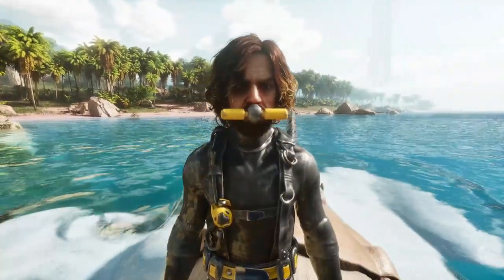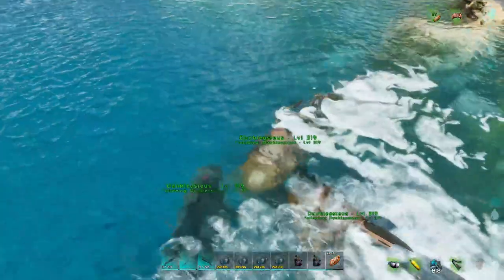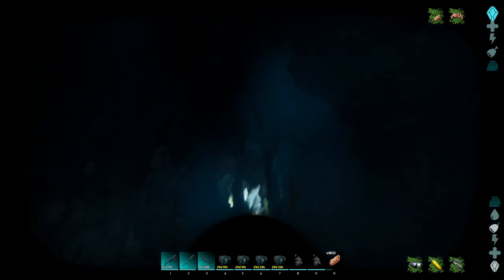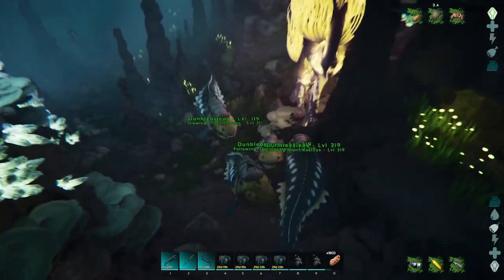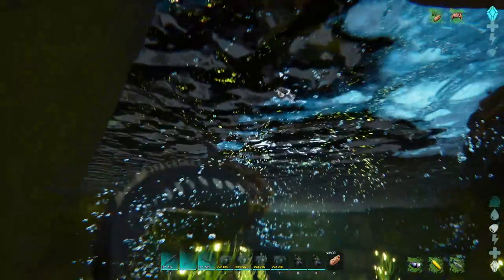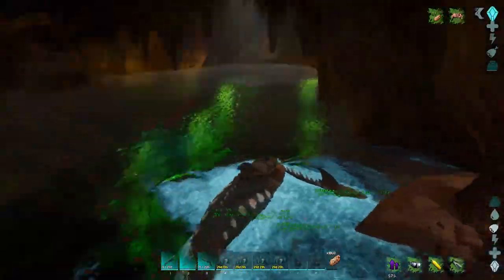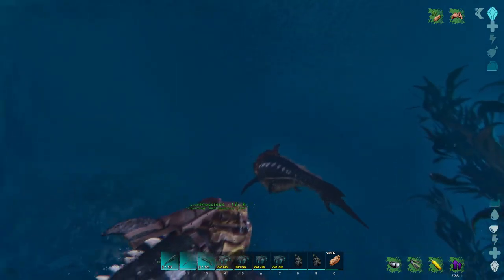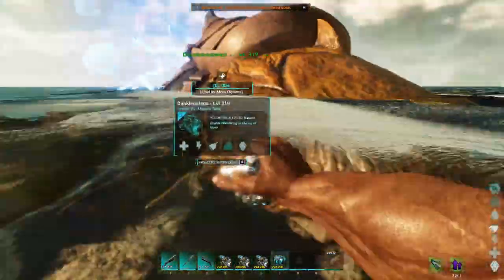Running Through The Caverns of Lost Hope!!! | ARK Survival Ascended - Ep.33